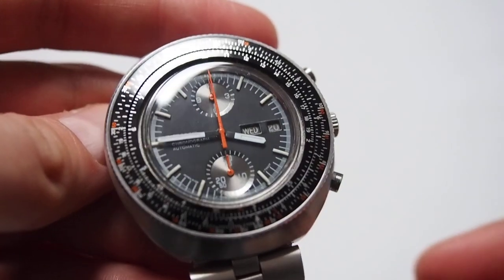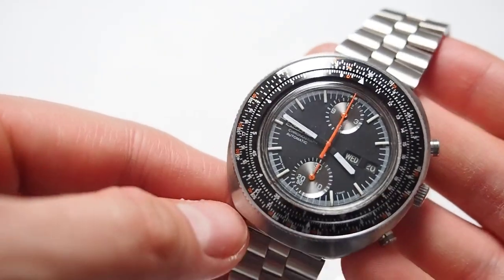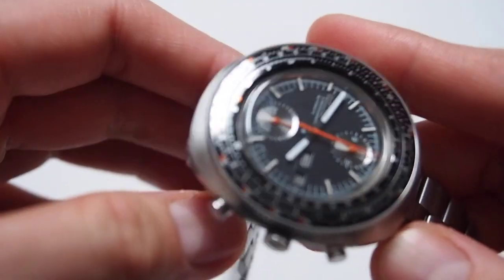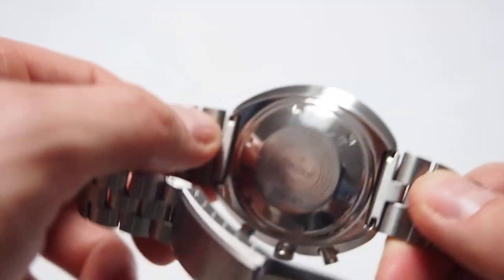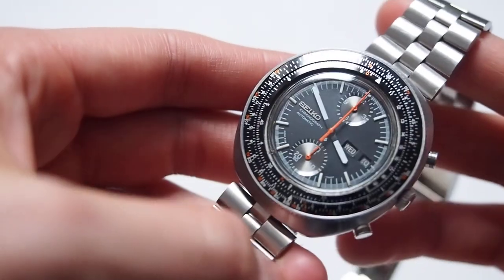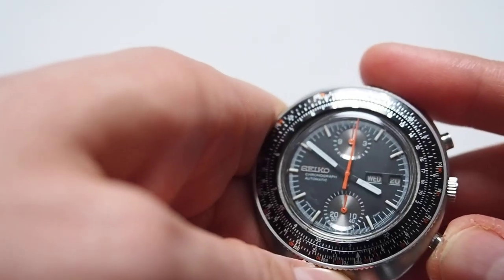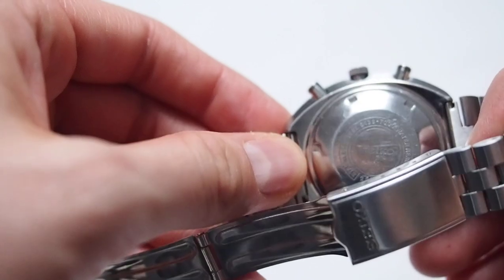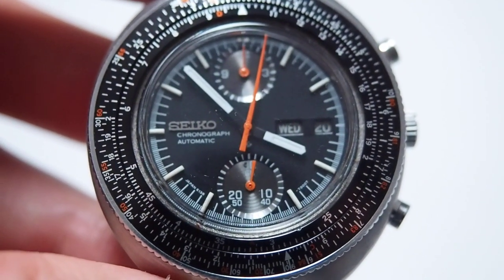1970-1979 vintage SEIKO 6138-7000 chronograph watch with a slide rule aka "The Calculator"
Hello everybody =)
Great example of highly appreciated Seiko watches from the 70'. Problem with those watch is that there are too many aftermarket parts available for them and is hard to say what is genuine and what is fake. Here for sure I could consider the bracelet a fake. Nowdays I have much more genuine example ( at least in my opinion) and I will do second review of this model in the future as this is video from 3 yeras ago and now it needs some correcting =)

Adam